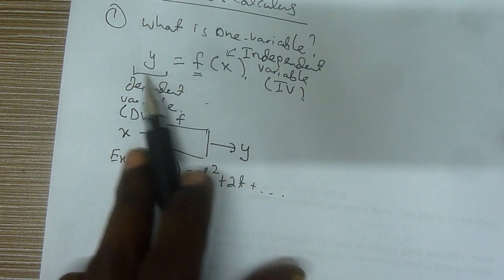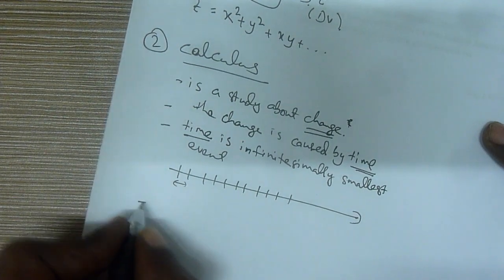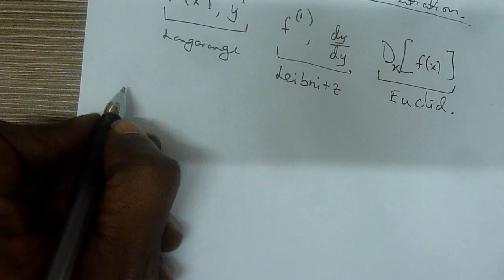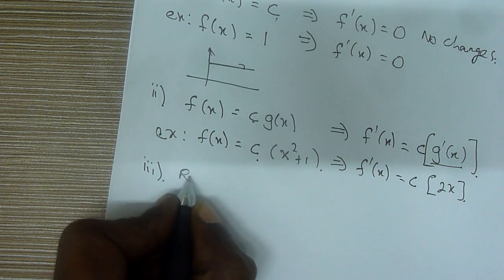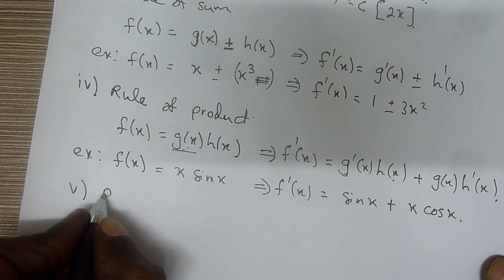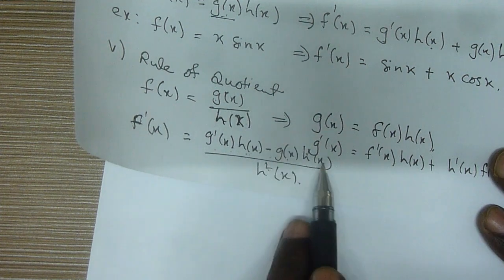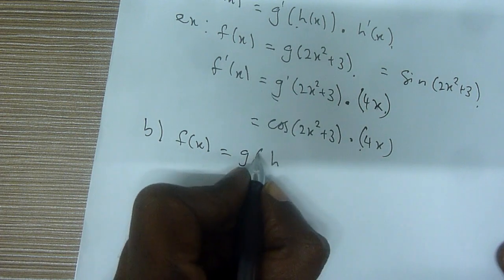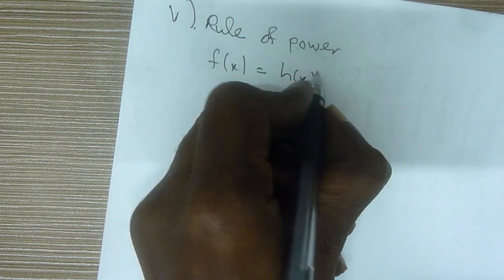Differentiation Tutorial Prerecord Part 1